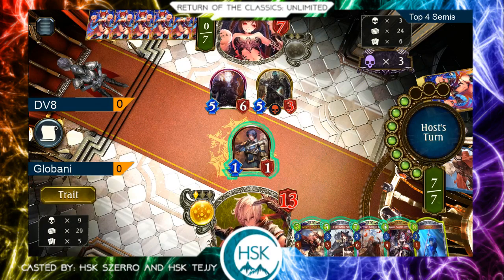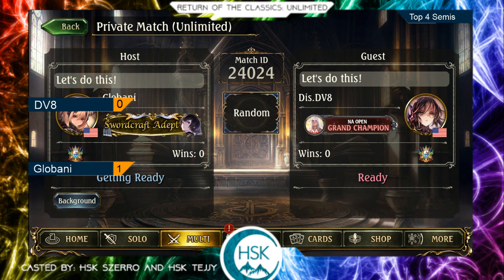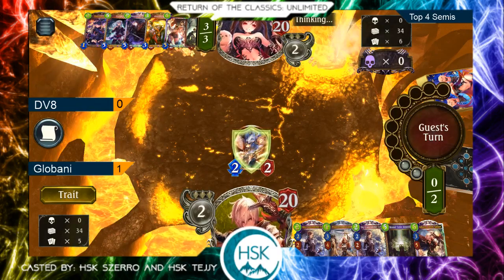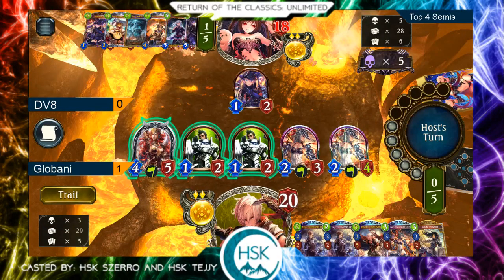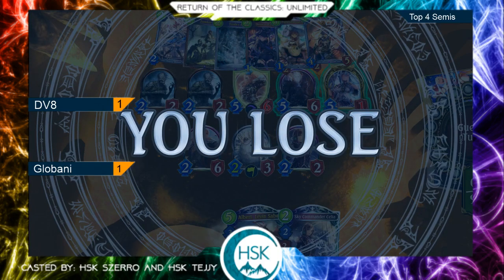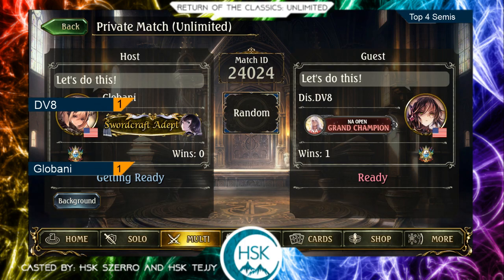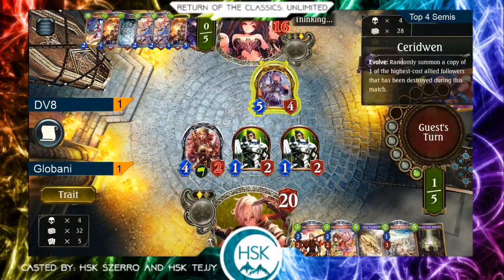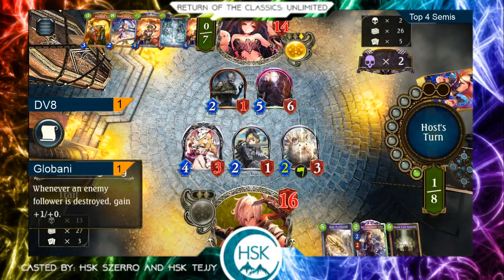Return of the Classics: Semifinals: DV8 Vs. Globani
DV8 (Top)